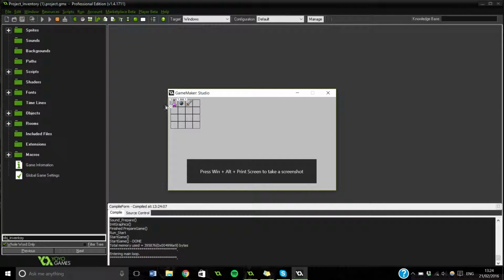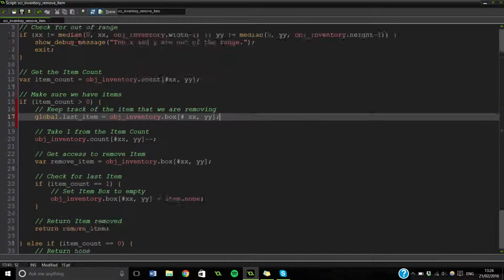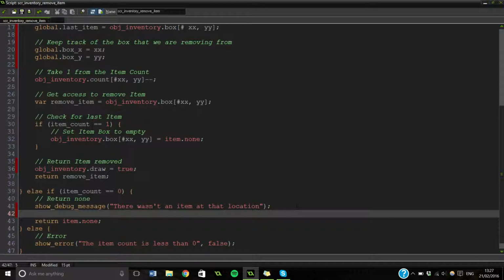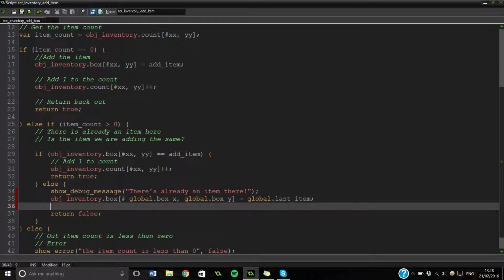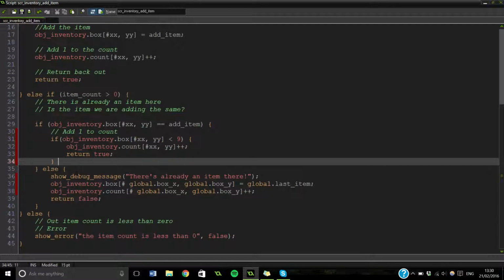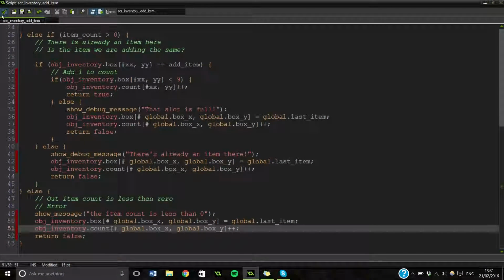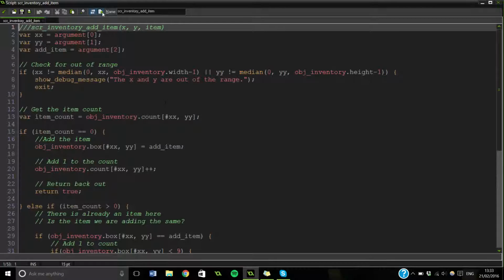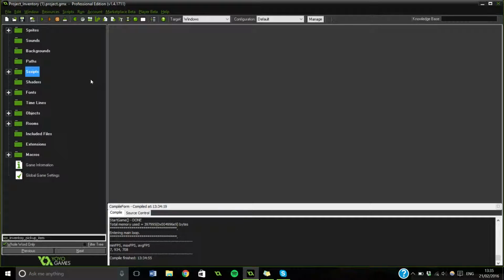[Extended GameMaker Tutorial] Drag n Drop inventory - #2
► Another extension from heartbeast's inventory tutorial and making it drag and drop!

▼ Read More ▼

► Instagram (Follow me for cookies!)